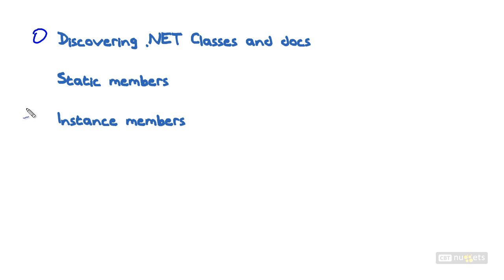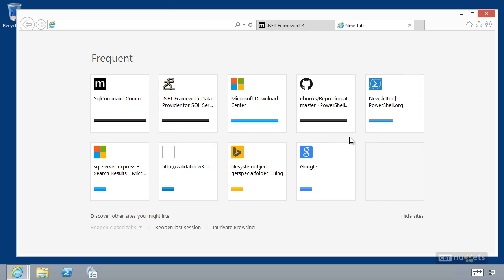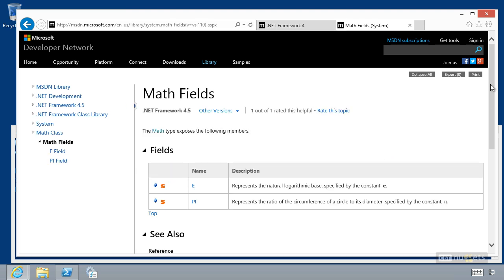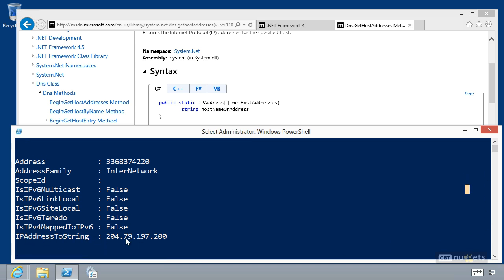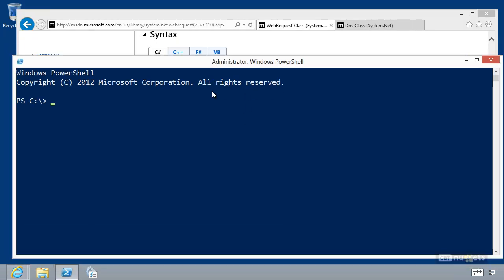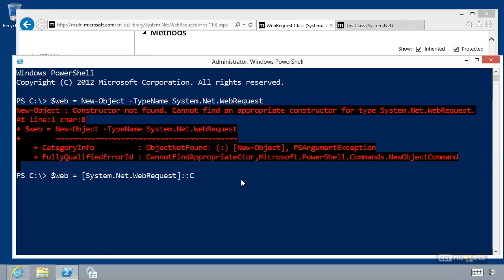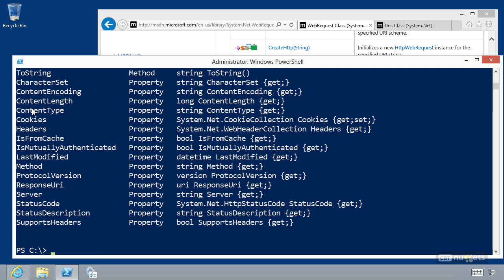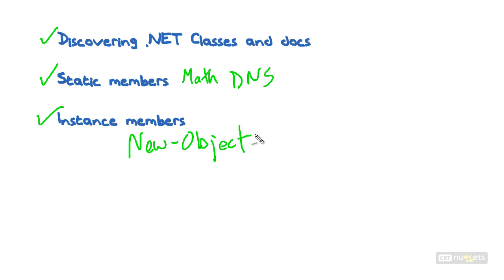86 Discovering and Using NET Classes and Instances